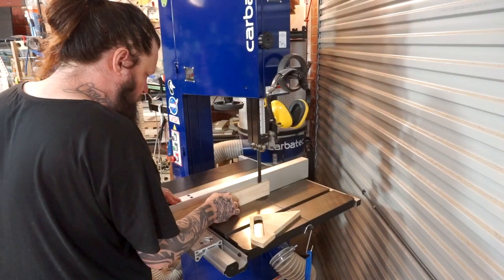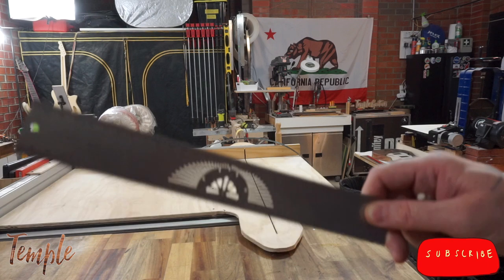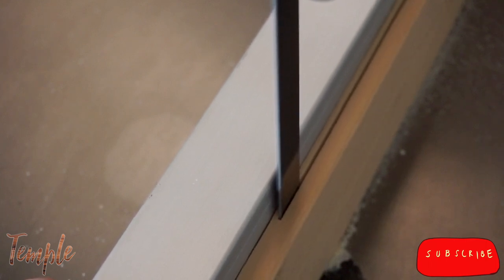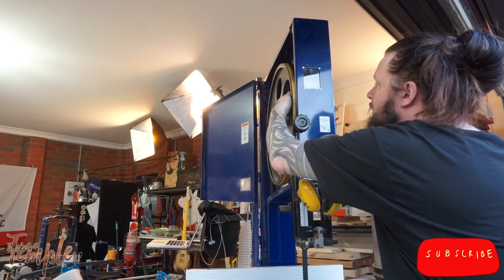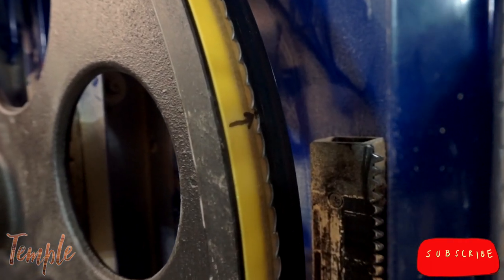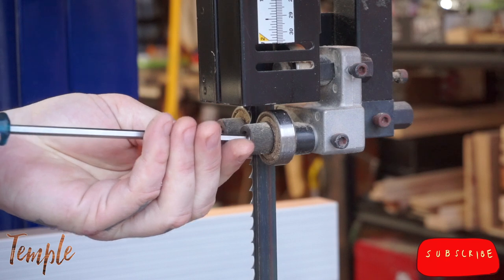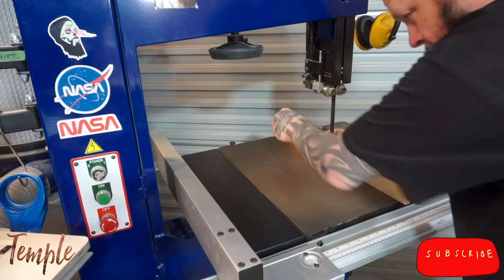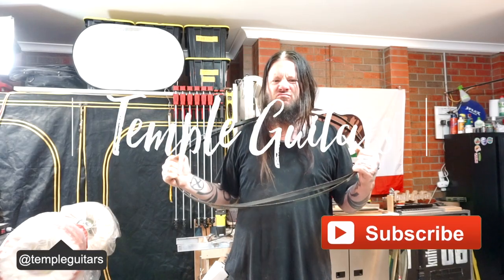Set up your bandsaw for Resawing- fast!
This video series takes us from an empty workshop, to a fully operational small shop luthiery operation. I'll show you the jigs and templates I use, how to make your own, with downloadable CNC files, cut lists, and blueprints for each project.

Episode music- 'Shimmer' by Jayszun Vanderwerff.

My gear:
DJI Ronin S gimbal
DJI Osmo gimbal and 4K camera
Tarion Electronic Track Slider
Sony A6000 camera
Apple iMac computers
Andycine 4K Camera Monitors
Focusrite Scarlett Preamp
Behringer B-1 Studio Microphone
Boya BY-M1 and BY-MM1 microphones
Boya wireless systems
Manfrotto Tripods
Sony ICDUX560FB Digital Recorder

Software used:
Final Cut Pro X
Motion 5
Adobe Photoshop CS
Audacity
Trackable Callouts by Motion VFX